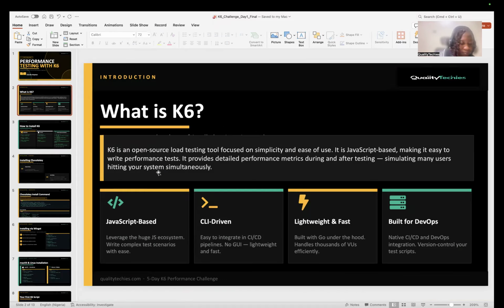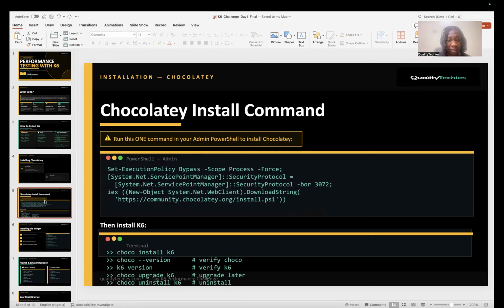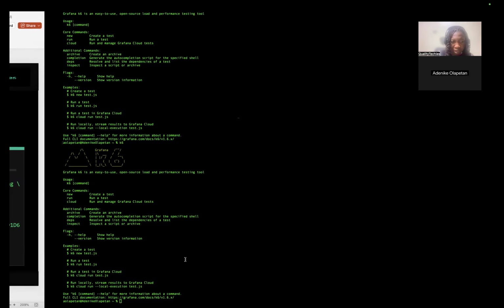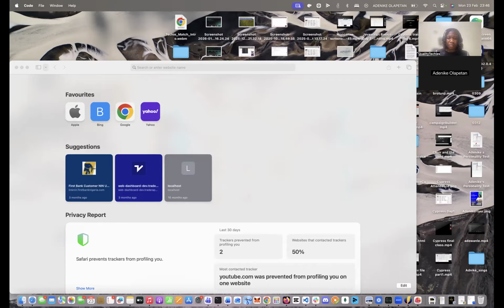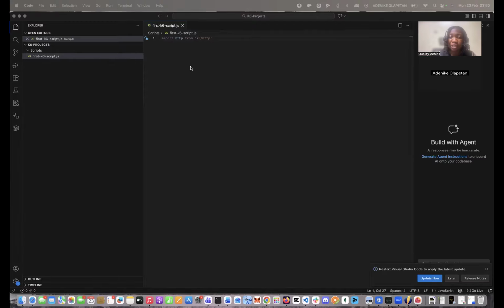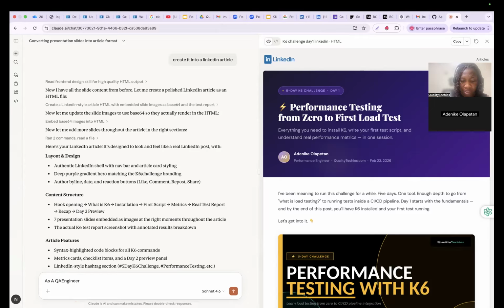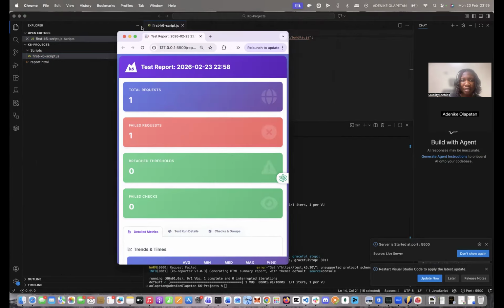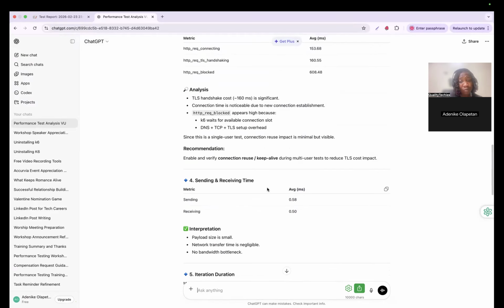Performance Testing with k6 || K6 Installation& first-k6-script-Htmlreport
*What is K6:*

k6 is an open-source performance testing tool which simulates several users accessing a system concurrently and analyses how a system behaves under load

*Script*
import http from 'k6/http';
import { sleep } from 'k6';
   k6-reporter/main/dist/bundle.js";

export function handleSummary(data) {
  return {
    "report.html": htmlReport(data),